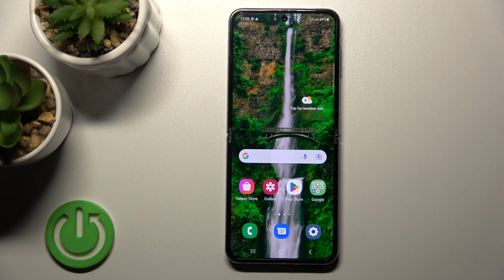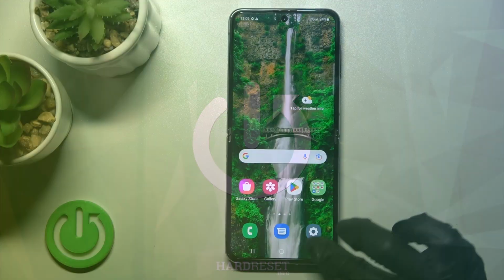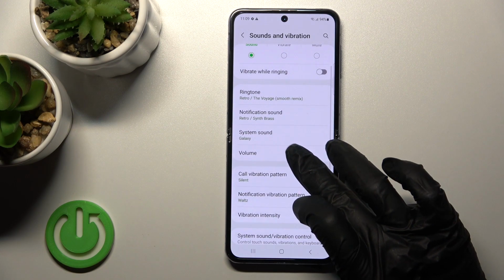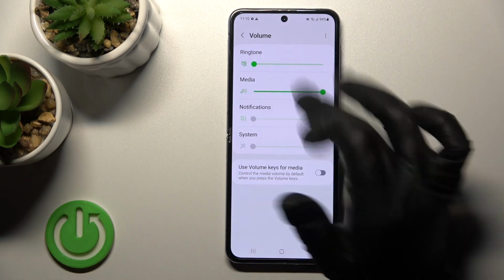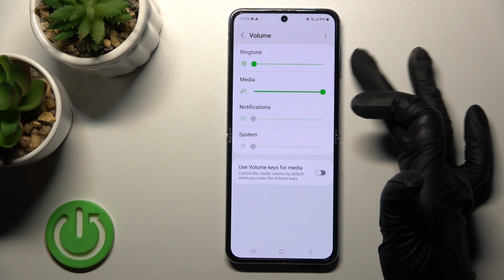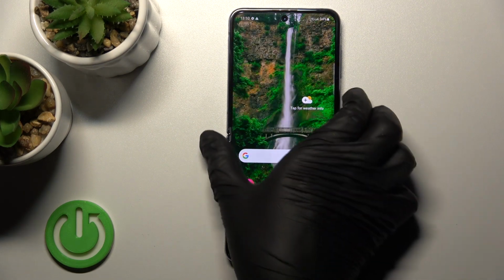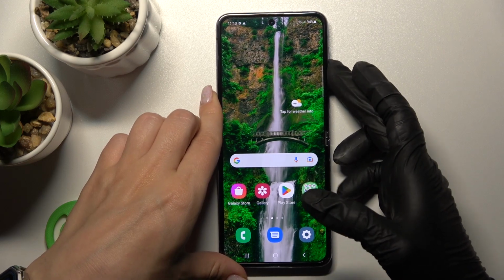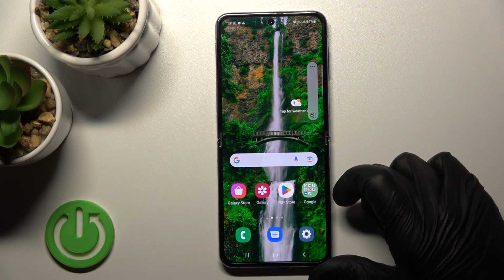How to Mute Ringtone on Samsung Galaxy Z Flip4 - Silent Ringtone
Find out more about muting ringtone in Samsung Galaxy Z Flip4 5G:
Hello, there. Here's a video on how to mute the Samsung Galaxy Z Flip4's ringtone. Our expert will demonstrate how to do it using the volume buttons and also through phone settings. We hope you enjoy the video! If you want to know more about your Samsung Galaxy Z Flip4, visit our YouTube channel.

How to mute the ringtone on Samsung Galaxy Z Flip4? How to turn off the ringtone in Samsung Galaxy Z Flip4? How to use volume buttons to turn off the ringtones in Samsung Galaxy Z Flip4?